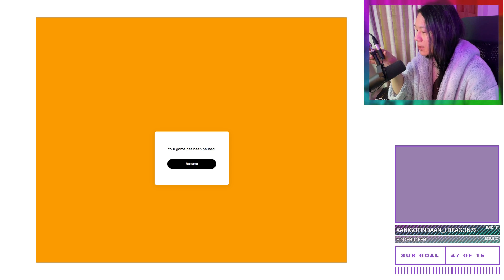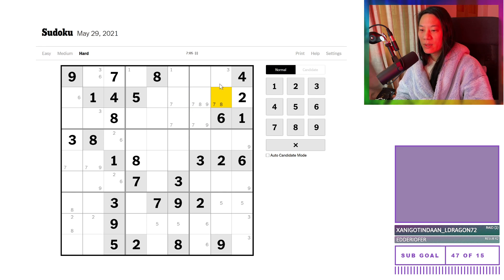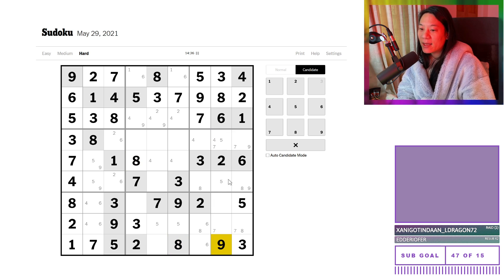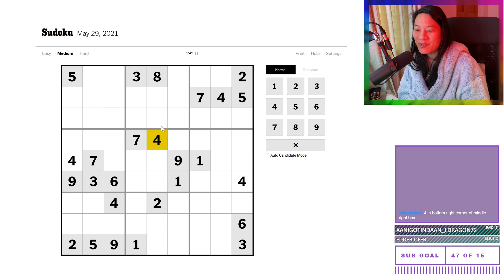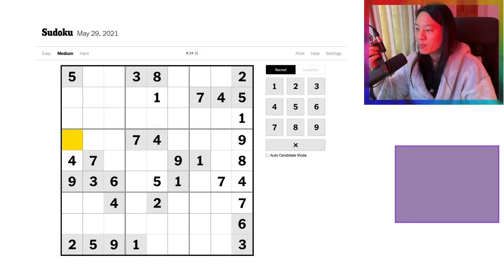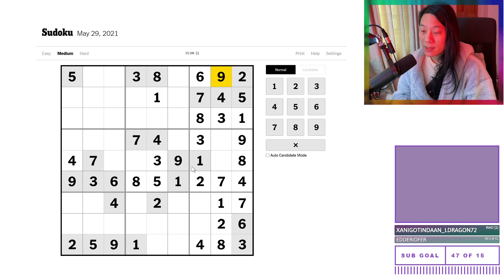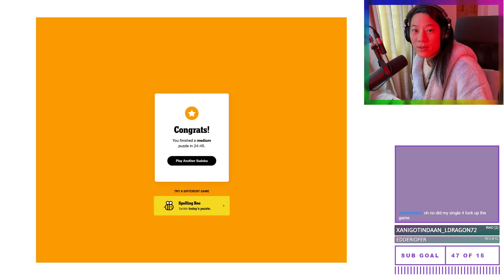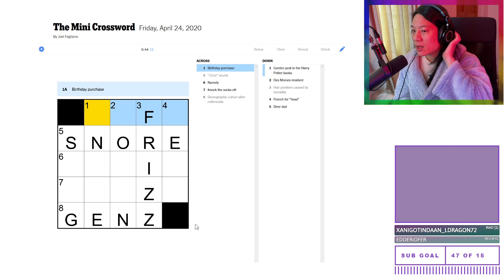New York Times Hard Sudoku - 29/05/2021